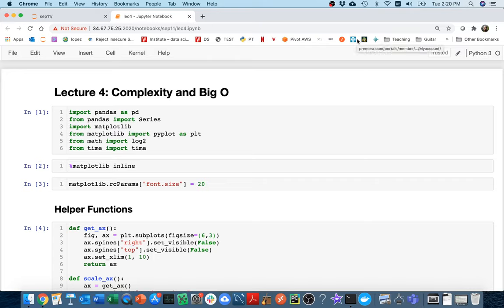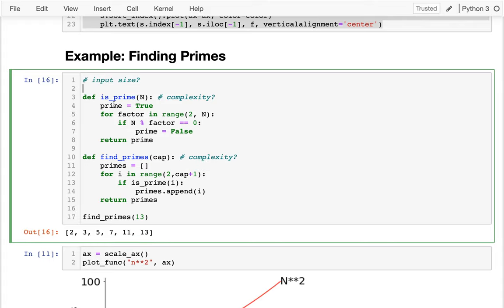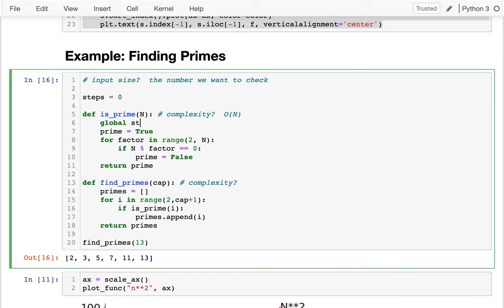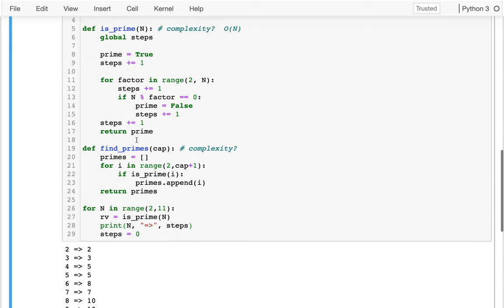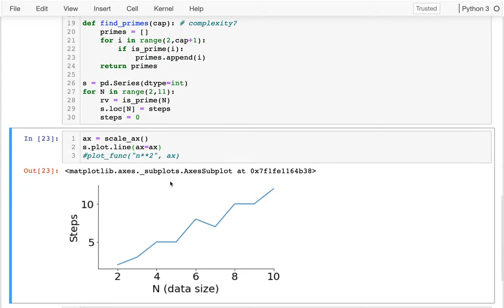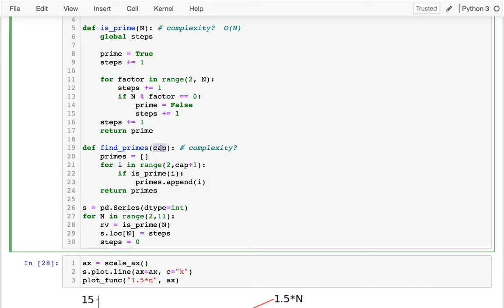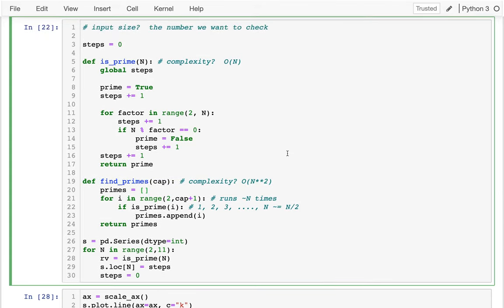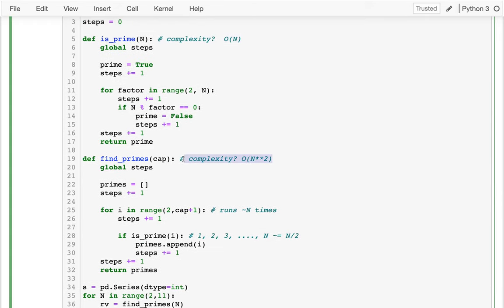CS 320 Feb1-2021 (Part 3) - Finding Primes Complexity